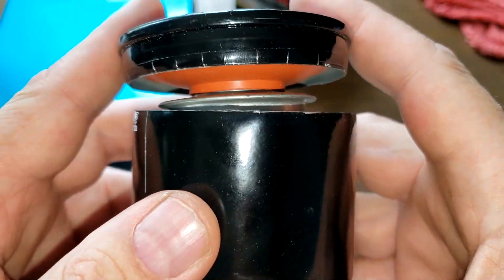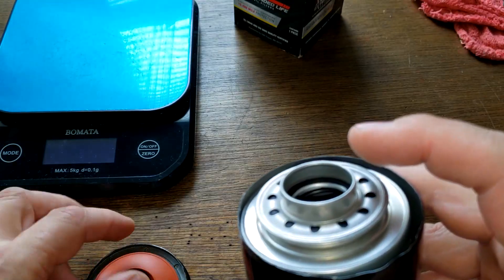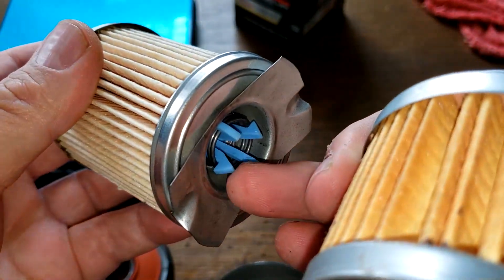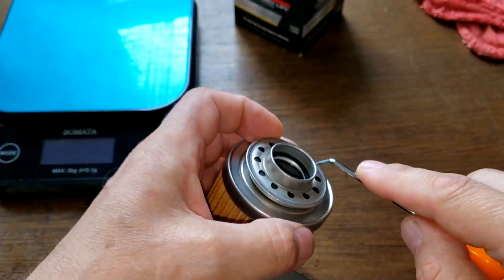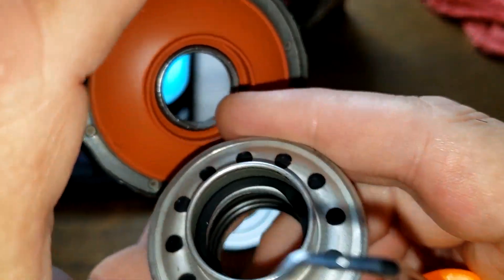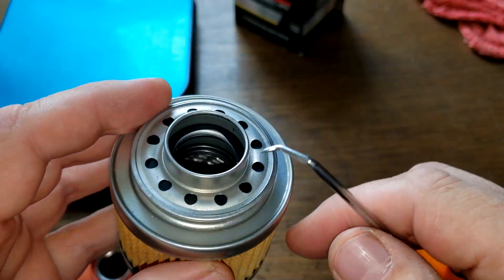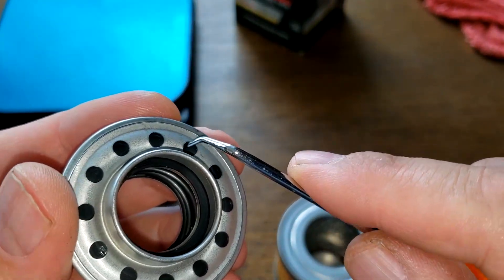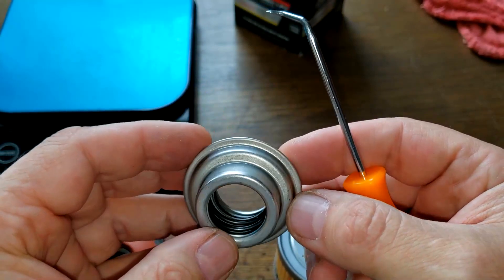How A Base End Bypass Valve Works On An Oil Filter, Base End Bypass Valve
Oil Filter Inspection.
Today I'll try to explain how a base end bypass valve works on an oil filter.
Welcome!
Fram,
auto repair,
12-volt battery,
starter,
alternator,
radiator,
air condition,
tires,
wheels,
brakes,
rotors,
grille,
headlights,
blinkers,
hood,
Bondo,
fiberglass,
odometer,
mpg,
engine,
motor,
transmission,
transfer case,
oil,
fuel,
gas,
Chevy,
ford,
Chrysler,
truck,
car,
vehicle,
spark plug,
sensor,
antifreeze,
wipers,
bumper,
oil filter,
fuel filter,
welding,
welder,
tools,
tool,
harbor freight,
Walmart,
AutoZone,
advance auto parts,
rock auto,
Nissan,
Saturn,
Ford,
gear oil,
rear differential,
front differential,